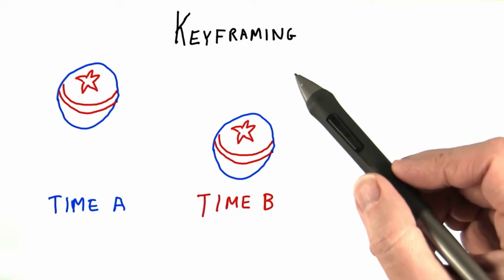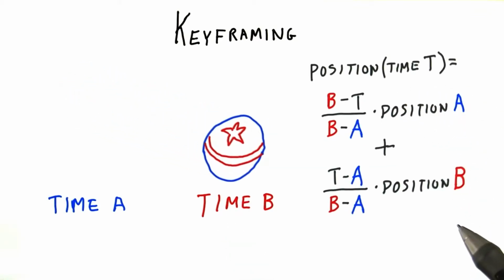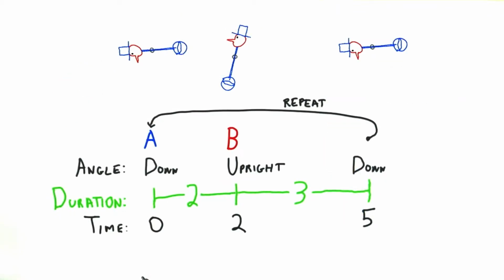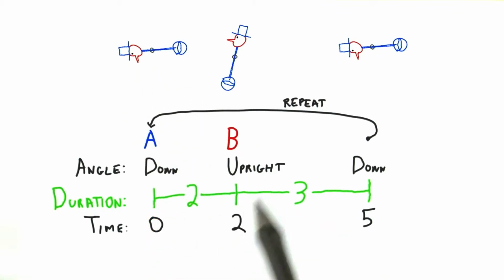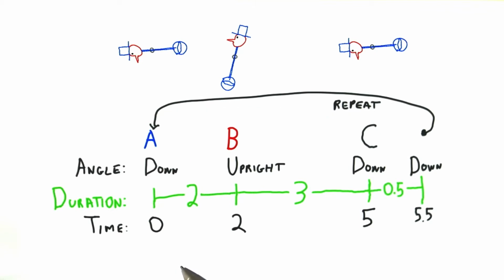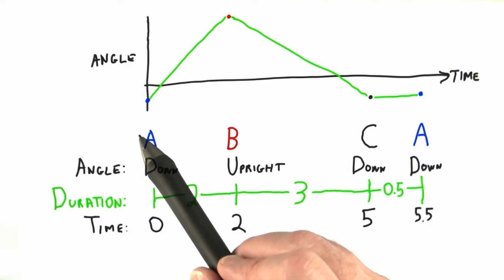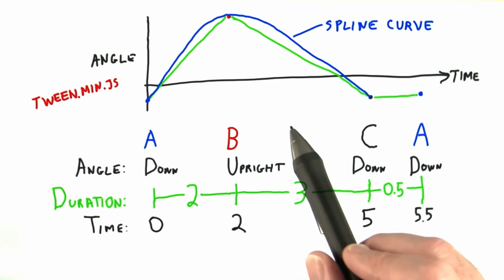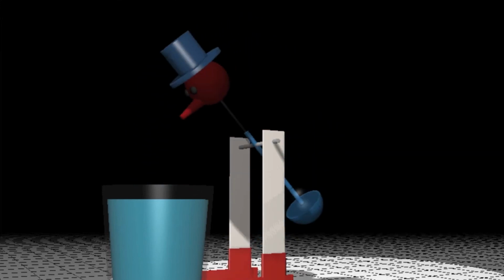Keyframing - Interactive 3D Graphics